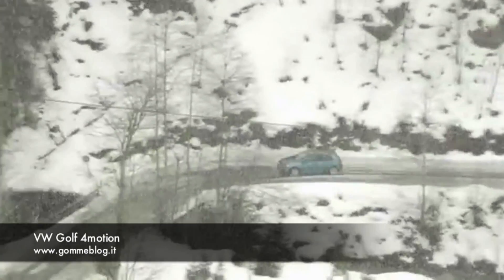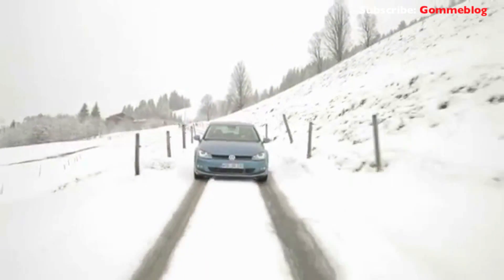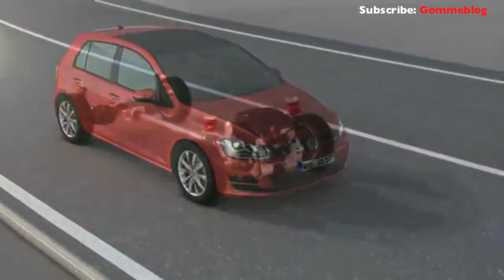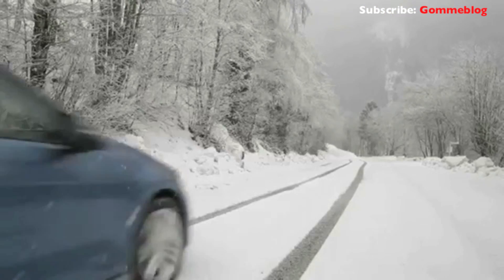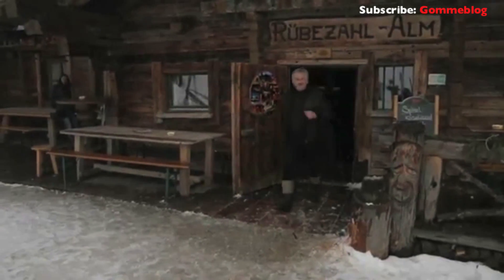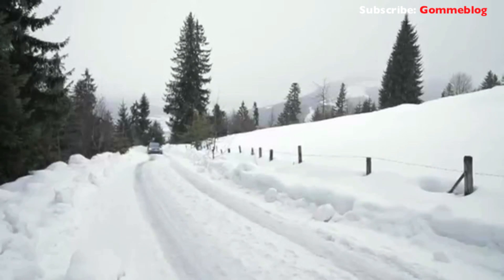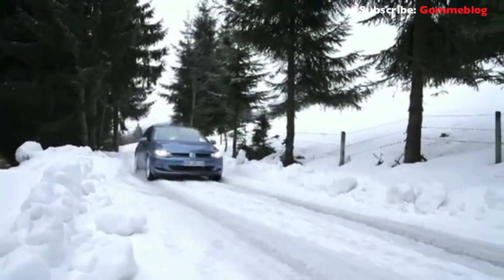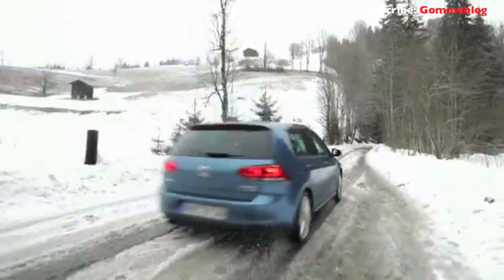Golf 7 4motion - How 4WD System Works